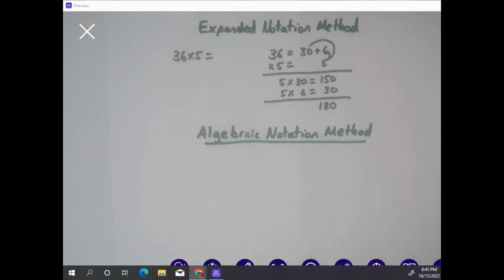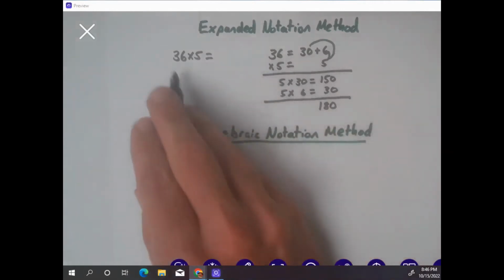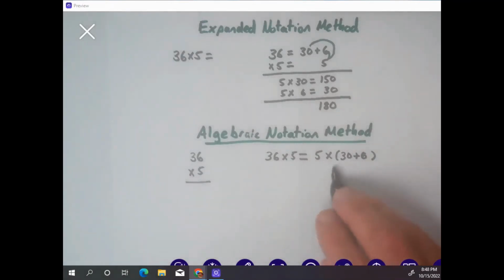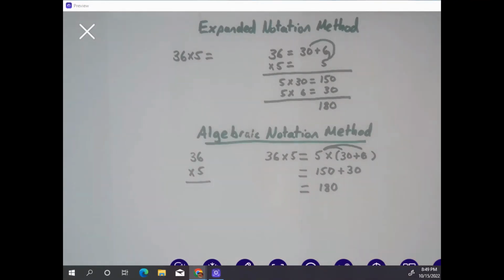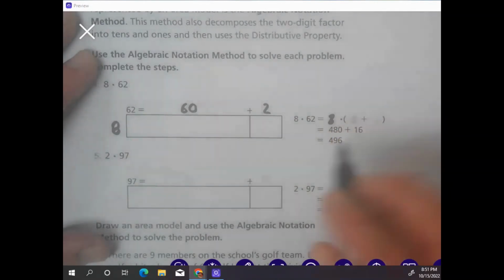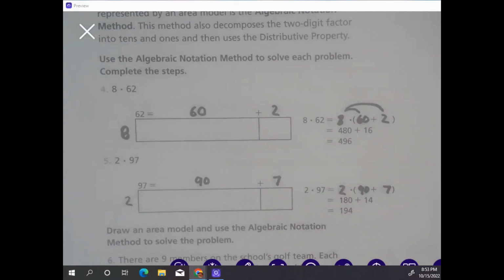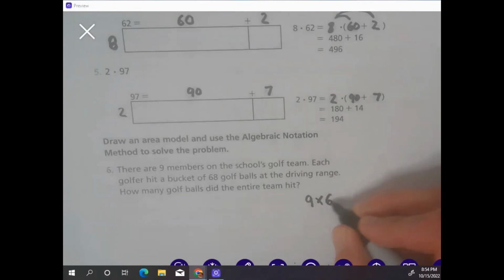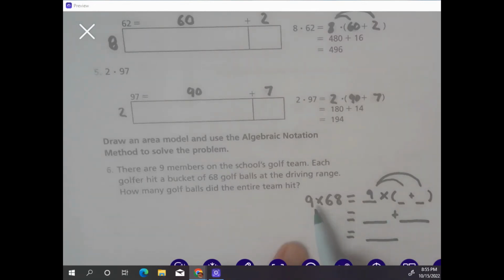Algebraic Method to Multiply Lesson 2-7